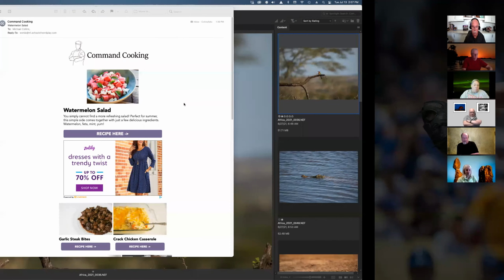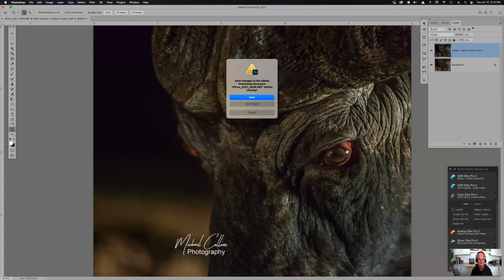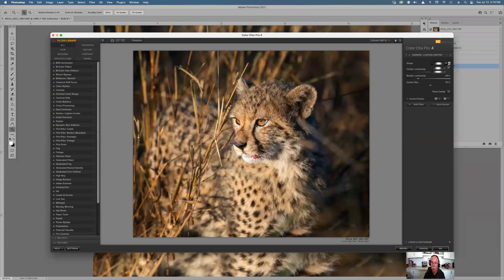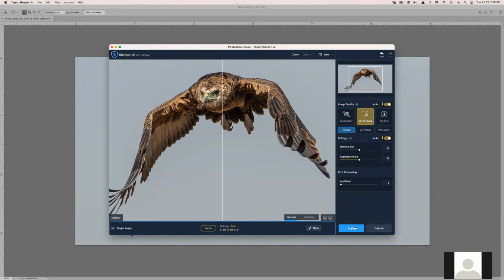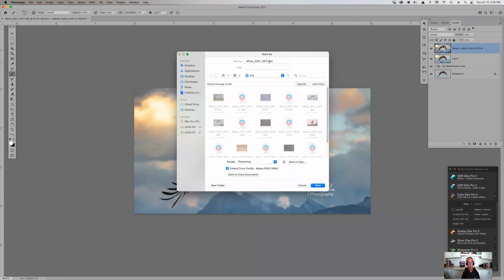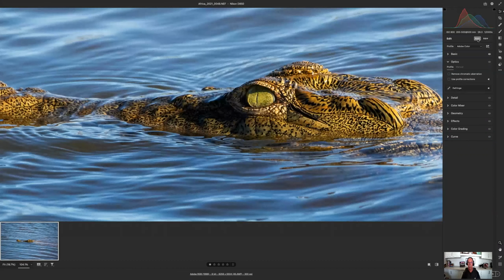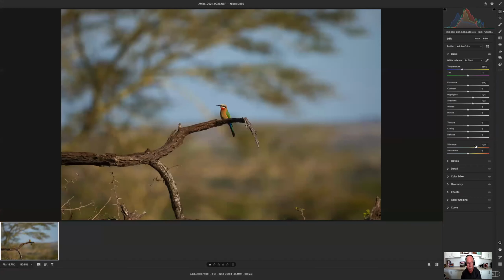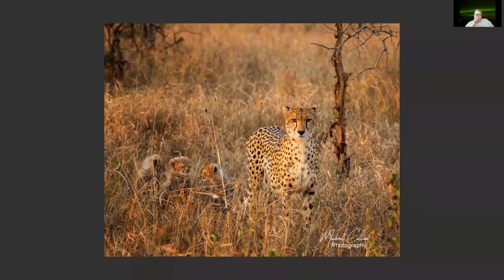Photoshop Party - Working with Camera Raw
Enhancing images using camera raw and other filters to make the image better including Topaz Sharpen AI and DeNoise AI.